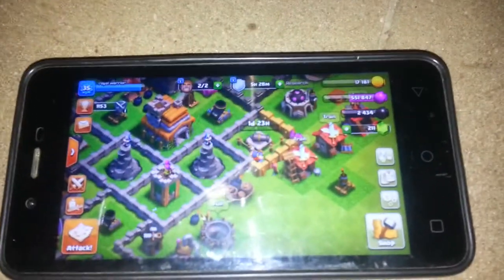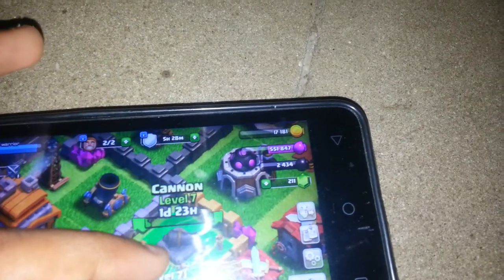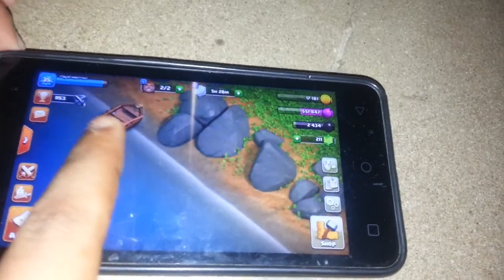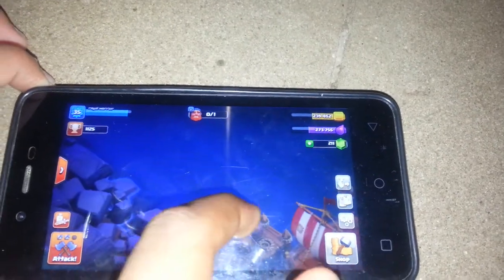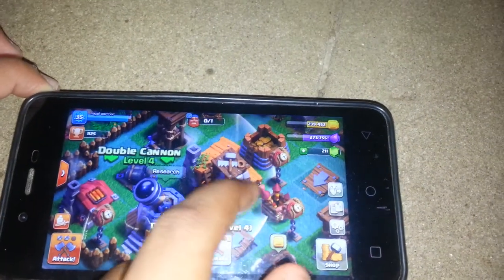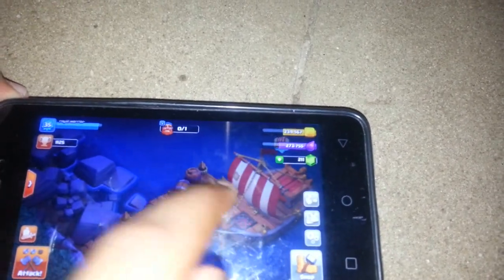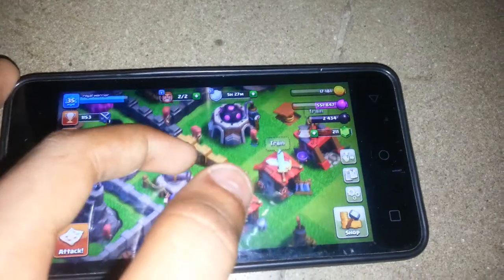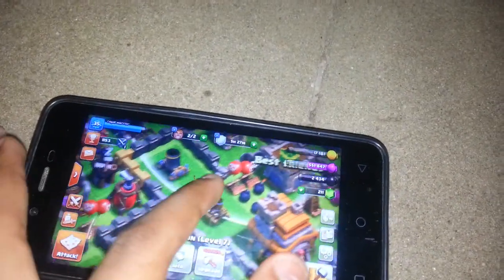How to gear up a Canon in coc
To show How to gear up a Canon